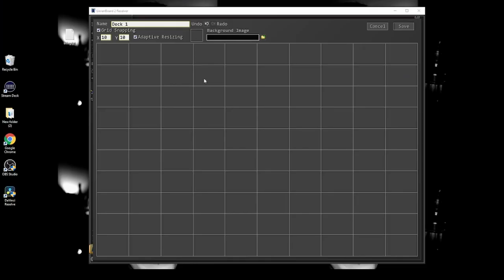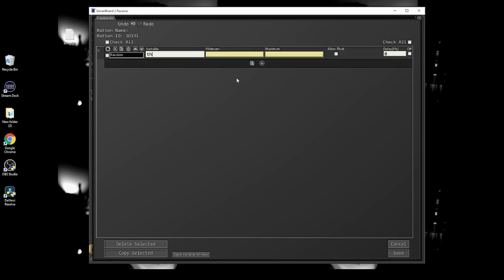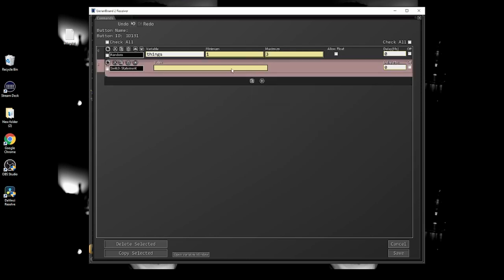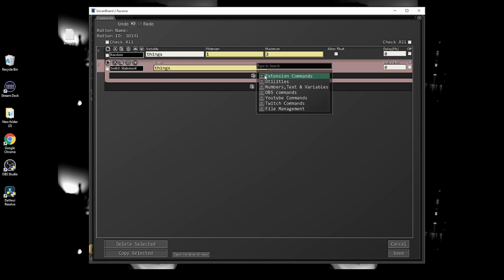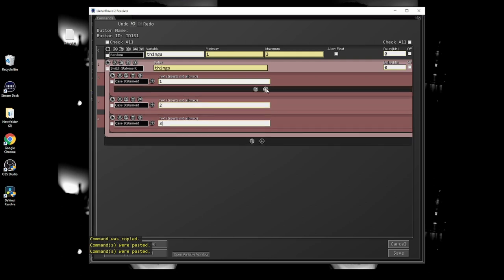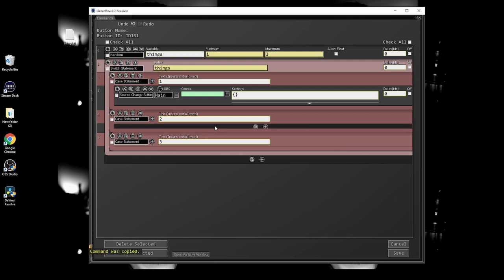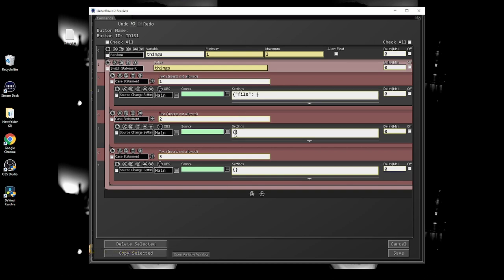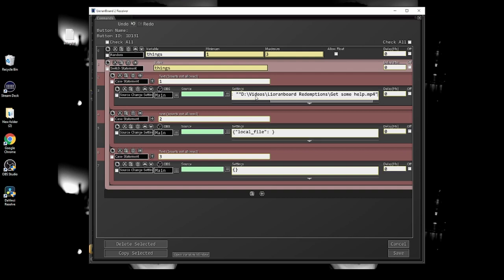Streaming with SAMMI - Pull Random Images/Sounds/Videos into OBS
A long-short on how to pull images/sounds/videos randomly from twitch chat commands and channel point redemptions. Follow more of my full length videos on Lioranboard 2 and become the coolest streamer on Twitch!

LINKS BELOW